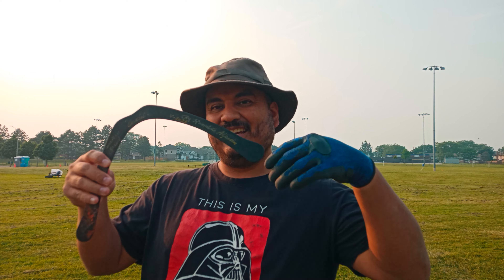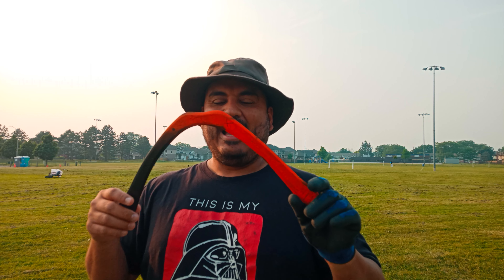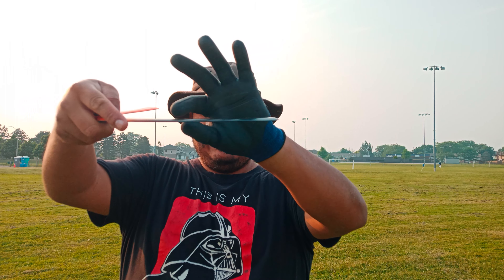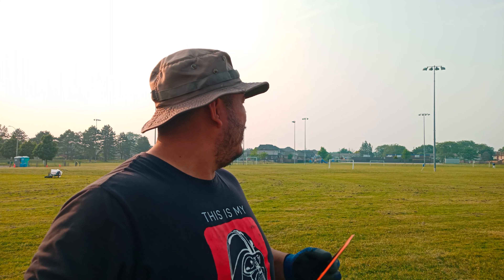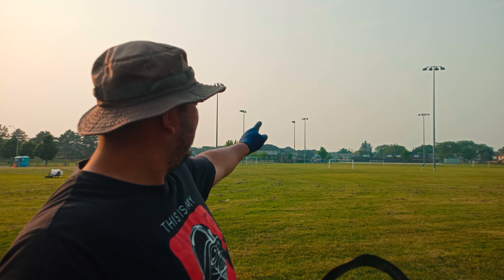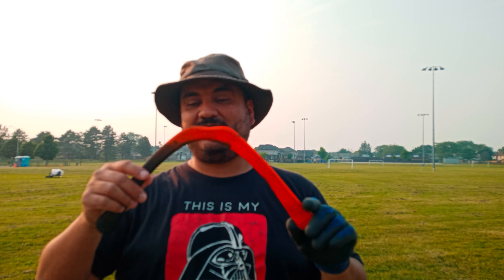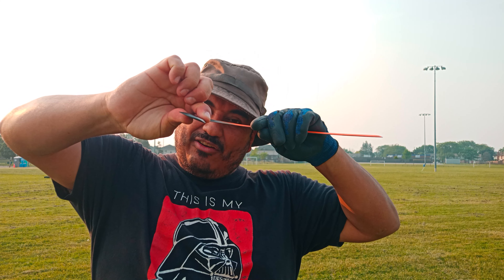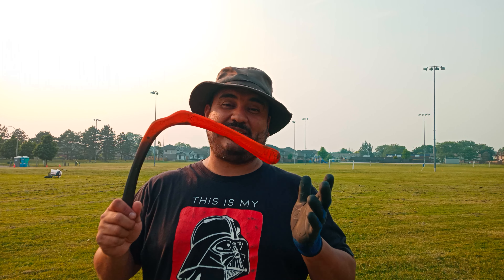Cuxiu (take 2, longer range) - Phenolic boomerang from Bumerangues Brasil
I decided to fine tune the Explorer and now the Cuxiu Ronaldo made, to get more distance. Succeeded.
On the video, I describe in detail what I did to get a round flight reaching approx 60m. From the ones I got before, It's easy to make or configure a boomerang for an elliptical flight to reach long distances, but to make that with a round flight? That needs some skills making and tuning it.
I even got a throw with less layover needed. The only modification I had to make was painting one wing as the original color is black, so, easy to lose if carried away or if you have to face the sun during the flight.
Power: medium to strong
Layover: around 50-60 degrees
Pitch angle: from 0 to 15 degrees